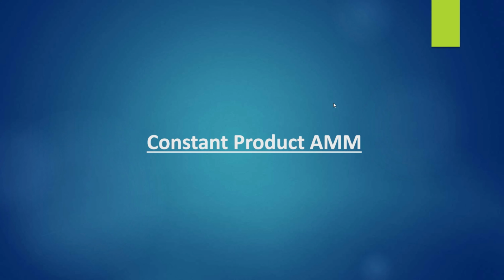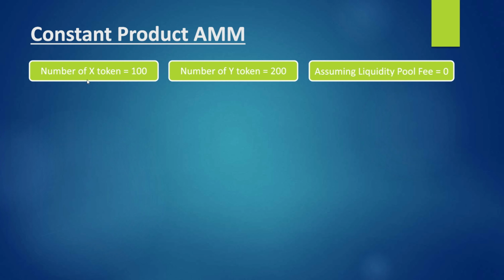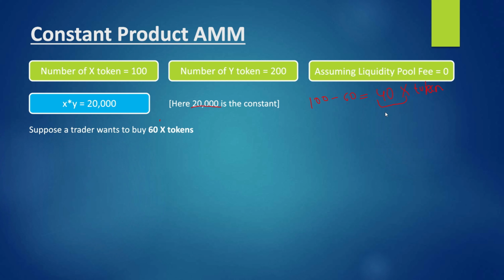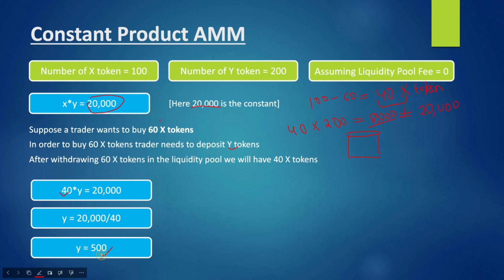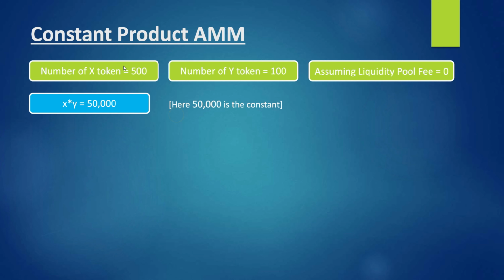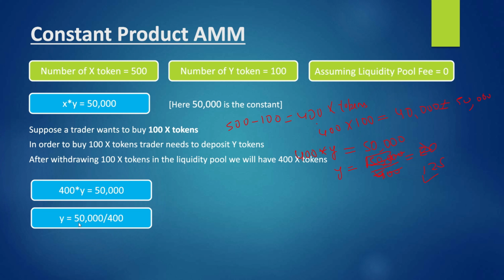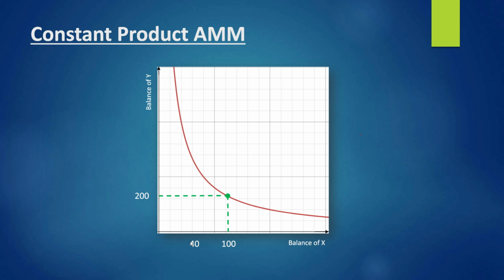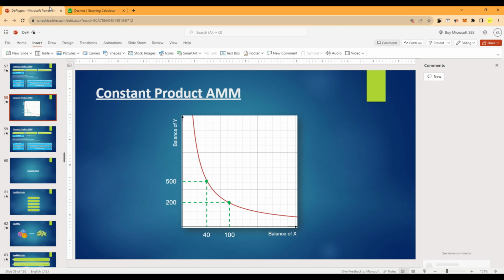What is constant product AMM in Uniswap? | English